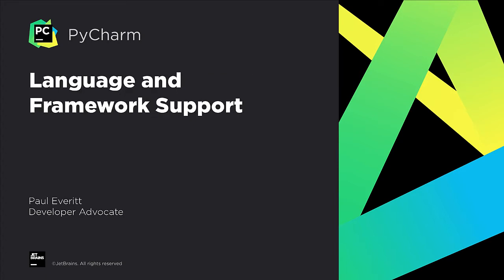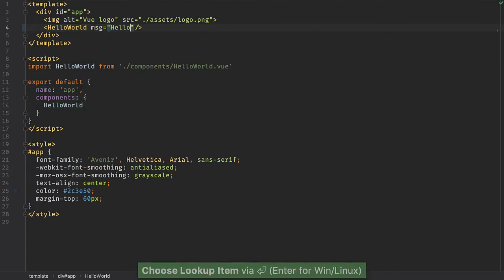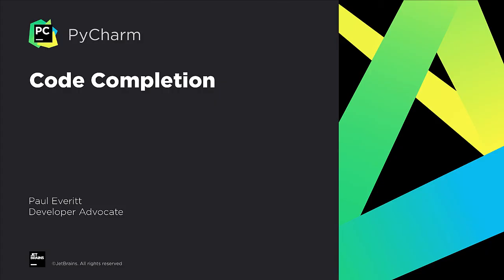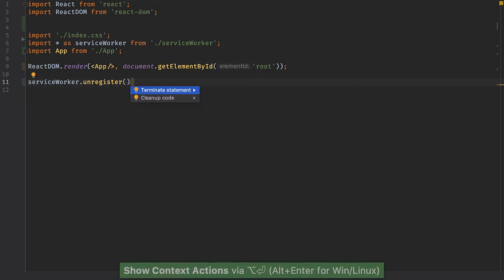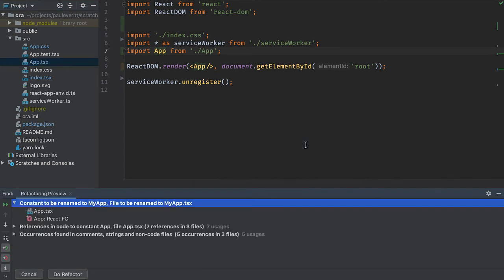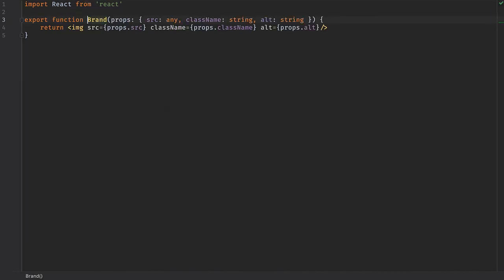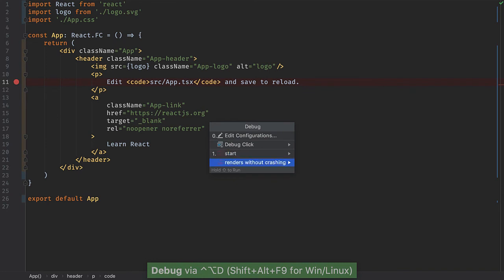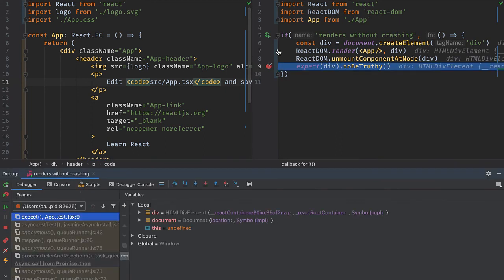JavaScript Support in PyCharm Professional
PyCharm Professional is a popular Python integrated development environment. Thanks to our WebStorm IDE, it also bundles first-class web development features, tapping into the same UI and facilities you’re already using in PyCharm.

Let’s take a look at frontend web development using PyCharm Professional.

00:00 - Intro
00:23 - Language and Framework Support
01:06 - Project Setup
01:34 - Tool Integration
02:54 - Navigation
03:21 - Refactoring
05:10 - Testing